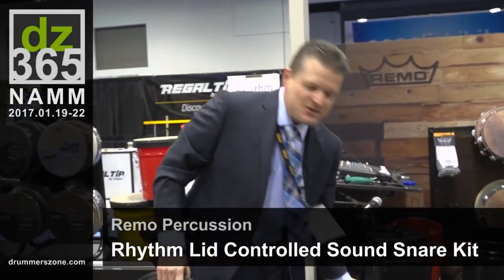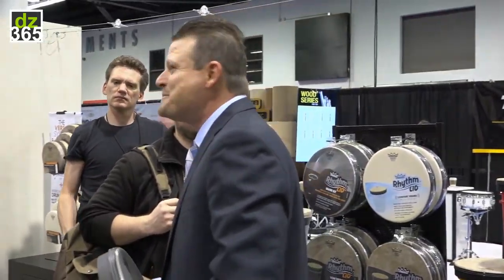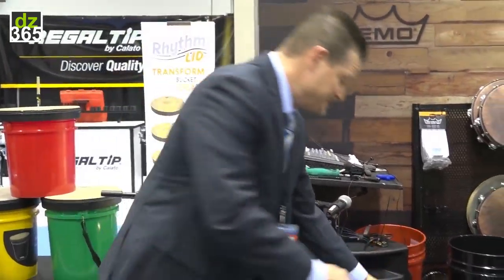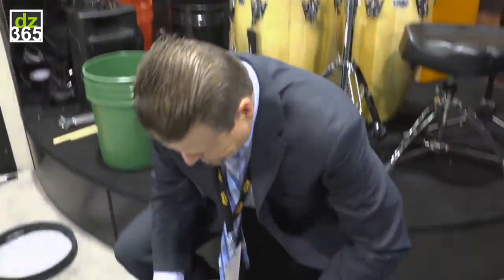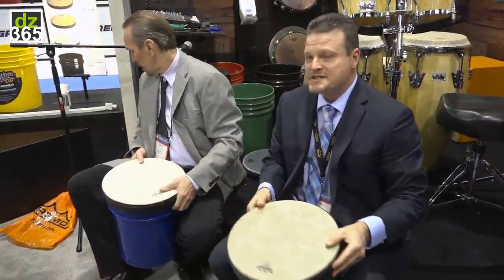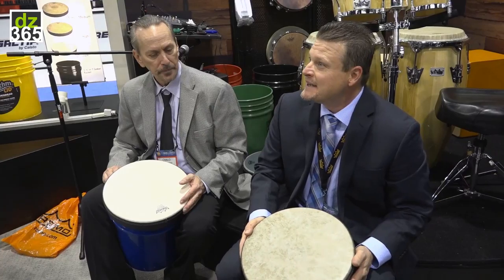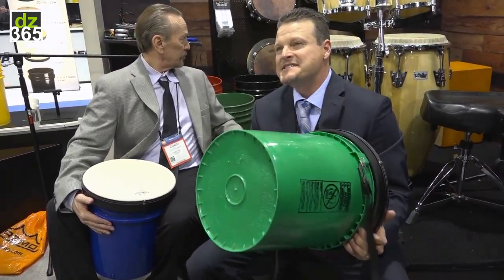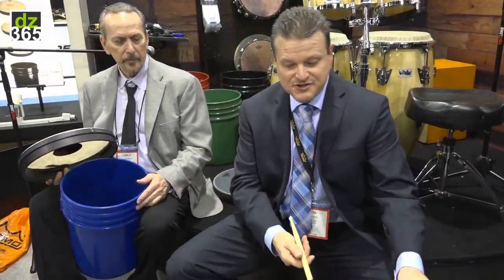Remo Rhythm Lid Snare - the demo and the story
The Remo Rhythm Lid Controlled Sound Snare Kit was actually introduced in October 2016, but at Winter NAMM 2017 in California, the official introduction for the bucket drum was during the Remo press conference. The idea is one of Remo Belli himself, and pretty simple: with a Controlled Sound Clear drumhead and a snare clip you can easily turn a regular sized gallon pail into a drum. A great sounding drum as well. And if you think it is too loud, you just use one of the comfort sound technology drumheads Remo has.

Bob Yerby, Vice President Sales & Marketing at Remo, demos and gives the complete background of this neat invention. Including the story of how Remo Belli came up with the idea to create a drumhead for a bucket when he travelled to Peru. The goal of making it as simple and easy as possible to get people into drumming is pretty much reached with these drums. Most hardware stores carry buckets that are compatible with the Rhythm Lid drumhead.

Specs Rhythm Lid
- Drumhead - Clear, 13" Snare Kit
- Controlled Sound® Clear Black Dot Drumhead for added durability
- Patent pending snare clip design
- Play with hands or sticks
- Designed to fit most USA made 5, 6 & 7 Gallon Buckets